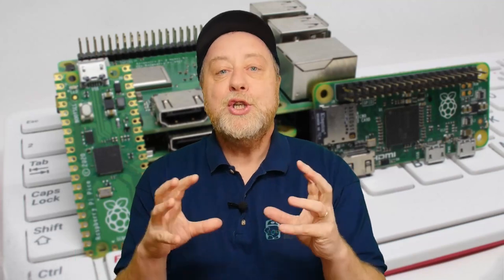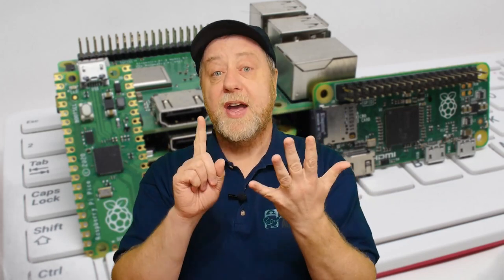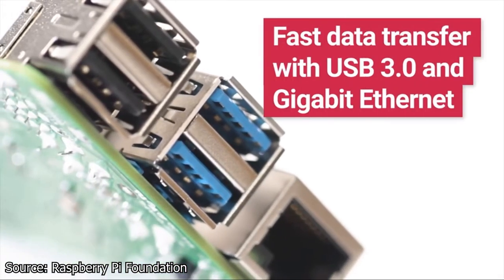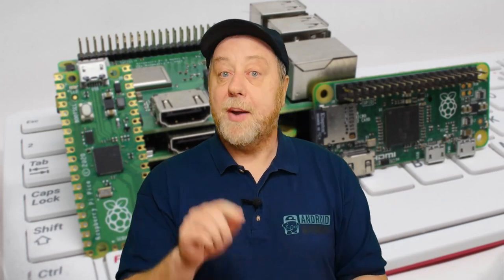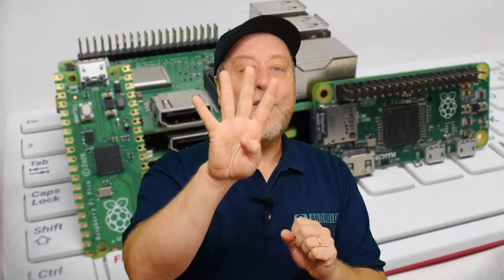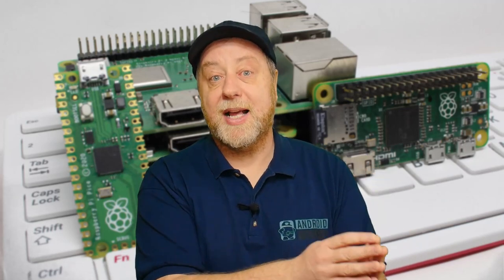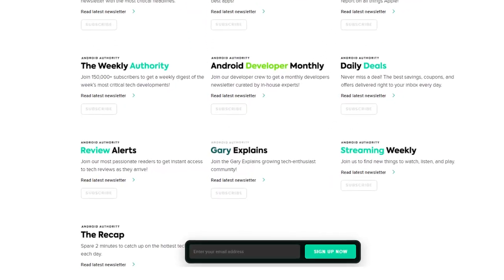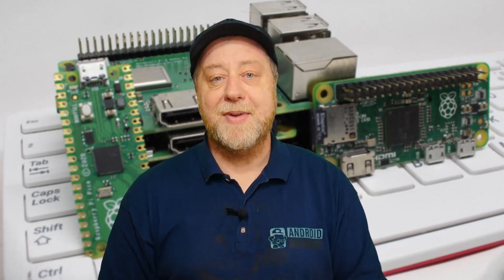Choosing the right Raspberry Pi for you!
Which Raspberry Pi model is best for you? Way back there was just one model but over the years the number of options has increased, now including microcontrollers and desktop computers. Let's take a look at what is available, so you can pick the right Raspberry Pi for your needs.